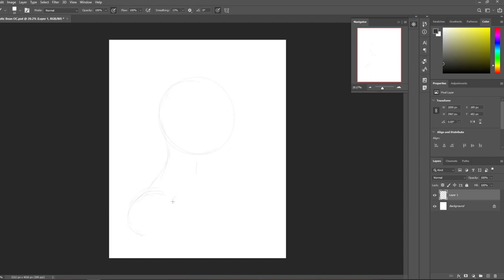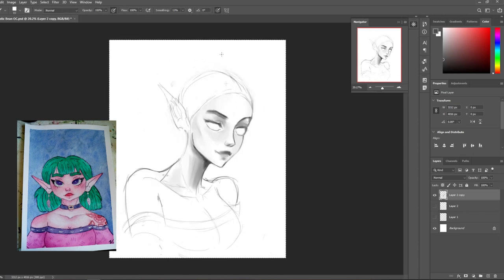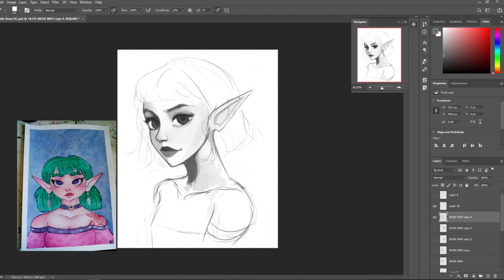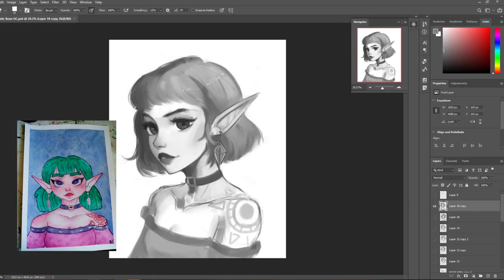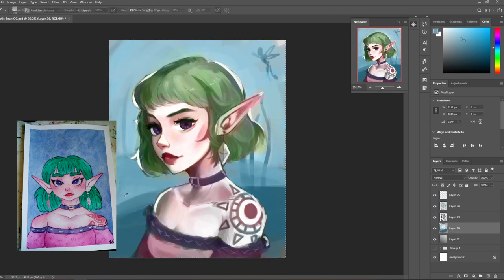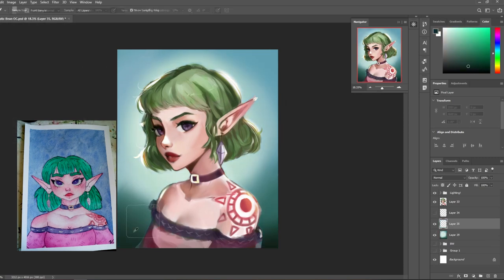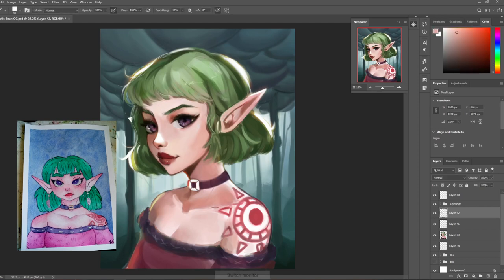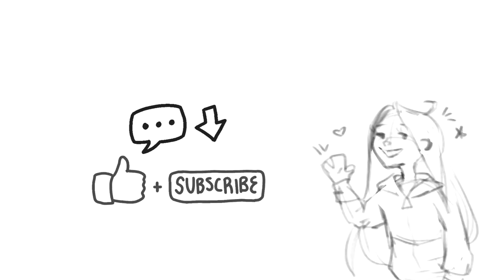Drawing YOUR Original Characters! 🌸 Styleover Sunday || #1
Thank you again to Artistic Bean for letting me draw your beautiful original character!🎇I truly enjoyed this process so much and I hope I could also offer some helpful art tips to anyone looking to improve their workflow!

Also, let's not talk about how I'm uploading this on Monday, but it says Sunday (I couldn't wait a whole week to upload this new series!)

0:00 Bean's Original Character Info!
2:14 Greyscale Values
8:02 Background
8:55 Lighting
10:37 Final Artwork!

Drawing Tablet: XP-PEN Artist 22E Pro
Drawing program: Adobe Photoshop
Editing program: Sony Vegas Pro
Recording software: OBS Studio
Microphone: Blue Yeti

☆ H A S H ☆
art tutorial, digital art, draw with me, speedpaint, digital art tips, art tips, stylized art, oc art